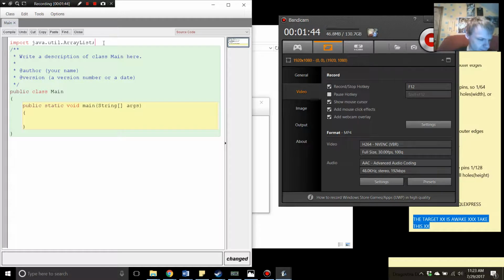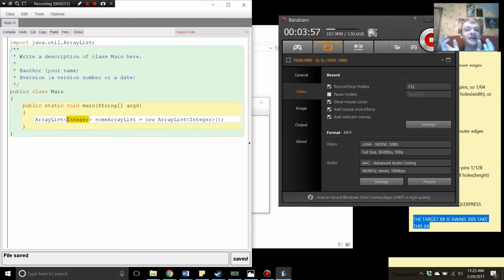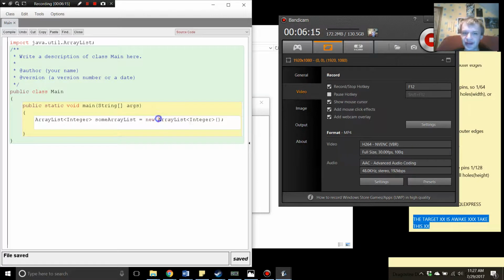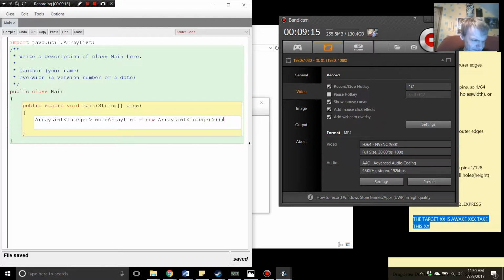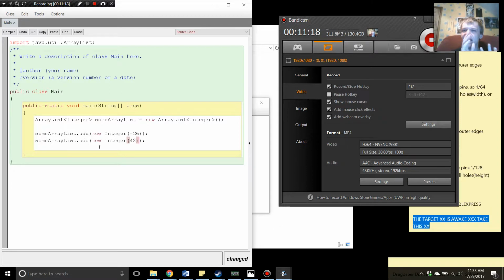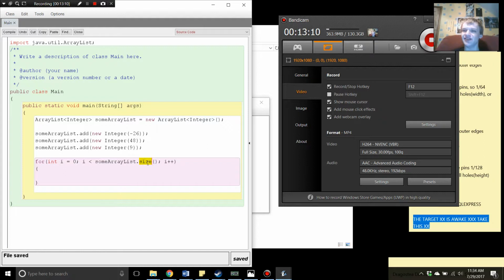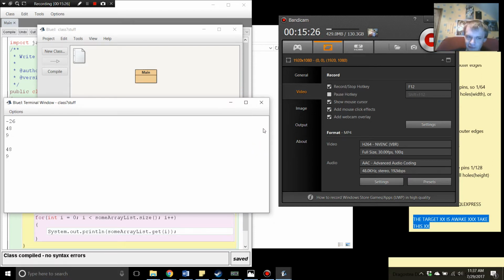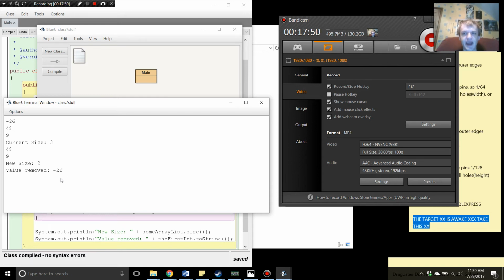Book 0, Chapter 7, Section 1, The Basics of ArrayList, Why it's Useful, and How to Use It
In this section we discuss how to use ArrayList objects in Java and how they relate back to regular arrays, as well as how they can provide more comprehensive, albeit sometimes more intensive features that give your programs some more freedom when it comes to working with arrays.